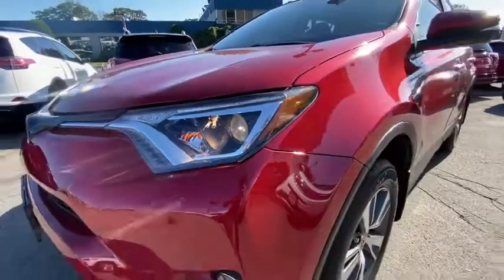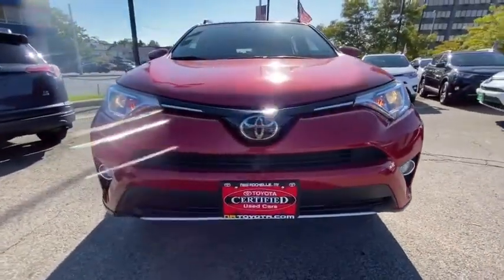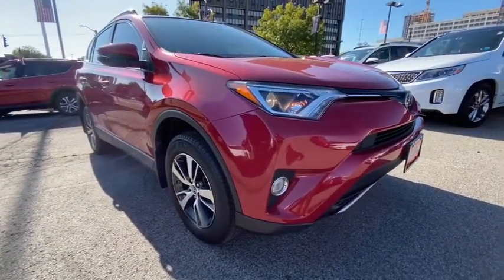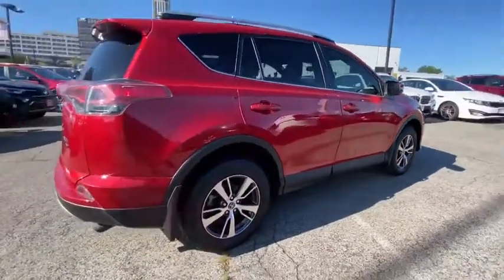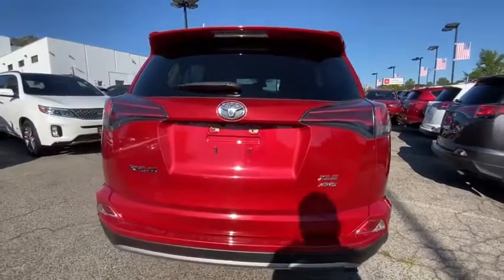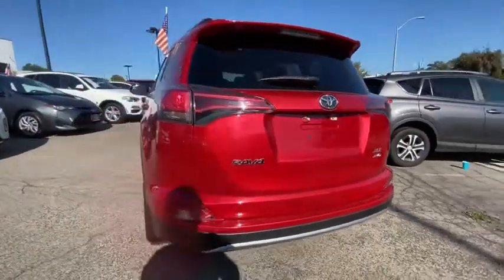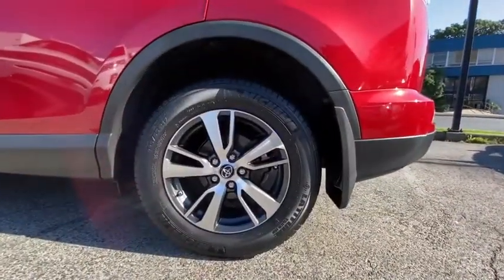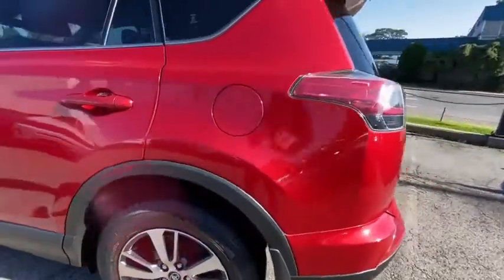2017 Toyota RAV4 Bronx, Mamaroneck, Yonkers, Larchmont, Westchester, NY U34457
Barcelona Red Metallic Used 2017 Toyota RAV4 available in the Bronx New York at Toyota of New Rochelle. Servicing the Mamaroneck, Yonkers, Larchmont, Westchester, NY area.

XLE WELL EQUIPPED WITH NAVIGATION* SATELLITE RADIO* SUNROOF* ALLOY WHEELS* BACK UP CAMERA* CLEAN HISTORY AND NO ACCIDENTS THAT WAS SOLD NEW AND SERVICED REGULARLY BY OUR DEALERSHIP AND IS IN EXCELLENT CONDITION* FOLDING SIGNAL SIDE MIRRORS* DUAL ZONE CLIMATE TEMPERATURE CONTROLS* FOG LIGHTS* BLUETOOTH HANDS FREE PHONE SYSTEM* CD WITH AM/FM AND AUX/USB IPOD HOOKUP* 60/40 SPLIT FOLDING REAR SEATS* DAYTIME RUNNING LIGHTS* STEERING WHEEL MOUNTED RADIO CONTROLS WITH CRUISE CONTROL* POWER OUTSIDE MIRRORS AND WINDOWS* ABS* PASSIVE ALARM* 6 AIRBAGS* 2.5L 4 CYL WITH 176 HORSEPOWER THAT HAS PLENTY OF PEP AND STILL GETS UP TO 29 MPG* TRACTION CONTROL* REMOTE POWER KEY LESS ENTRY AND MUCH MORE*brbr brbr*NO DEALER FEES!!! NO PREP CHARGES, NO DESTINATION OR FREIGHT CHARGES, NO CONVEYANCE FEES, NOTHING!! THE PRICE YOU SEE IS THE PRICE YOU GET!! WE MARKET OUR CARS TO BE PRICED ONE OF THE CHEAPEST WITHIN A 500 MILE RADIUS TO EARN YOUR BUSINESS!!! NO TRICKS, NO GAMES!! HASSLE FREE EXPERIENCE!! brbr*FULLY SERVICED BY TOYOTA CERTIFIED TECHNICIANS* 1 YEAR COMPLIMENTARY SERVICE AND 24 HOUR ROADSIDE ASSISTANCE INCLUDED* brbr*TOYOTA CERTIFIED MEANS YOU GET FOR NO ADDITIONAL COST A 12 MONTH/12K MILE LIMITED COMPREHENSIVE WARRANTY* 7 YEAR/100K MILE LIMITED POWERTRAIN WARRANTY* 1 YEAR OF ROADSIDE ASSISTANCE* 160-POINT QUALITY ASSURANCE INSPECTION* CERTIFIED CARFAX VEHICLE HISTORY REPORT* NEW CAR FINANCING RATES* brbr*WE ARE AFFILIATED WITH OVER 20 DIFFERENT BANKS AND FINANCE EVERYONE!!! RATES STARTING AT 1.9%* BAD CREDIT, NO CREDIT, 1ST TIME BUYERS ARE WELCOMED, WE WORK WITH EVERYONE!brbr brbr*ASK ABOUT OUR LEASE PROGRAM ON THIS USED CAR!!! DEALS ARE RIDICULOUSLY CHEAP!! SAVE THOUSANDS!!!* brbr*ALL OF OUR CARS ARE FULLY SERVICED, INSPECTED, DETAILED, GASSED, CLEAN TITLED, AND COME WITH WARRANTIES* EXTENDED COVERAGE AVAILABLE* brbr